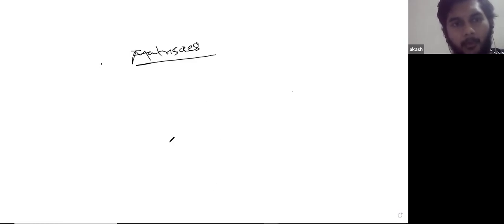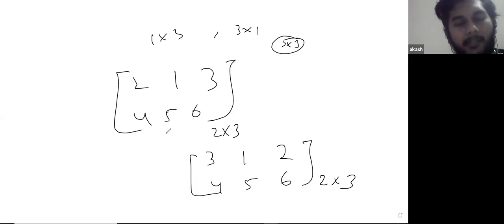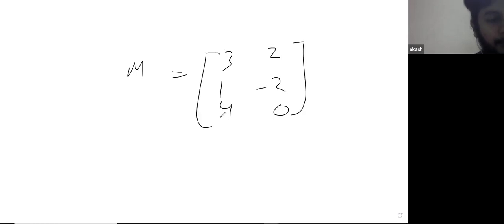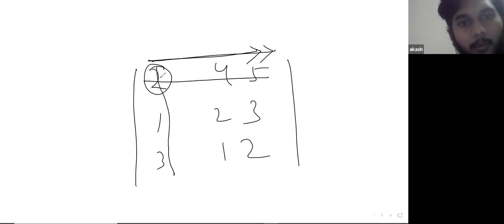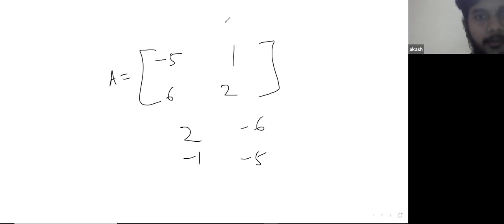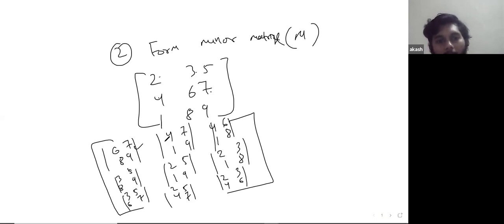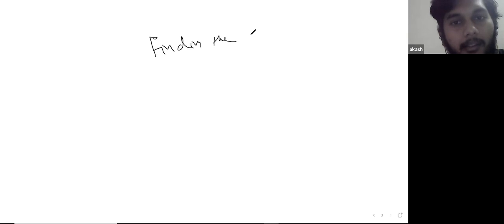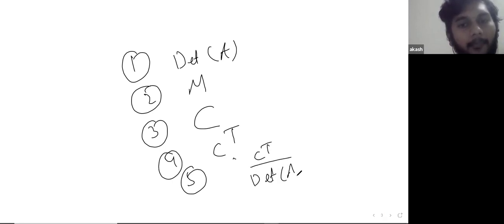Learnivio | A Levels | Lect 4 | Maths I-B | 09-10-2021